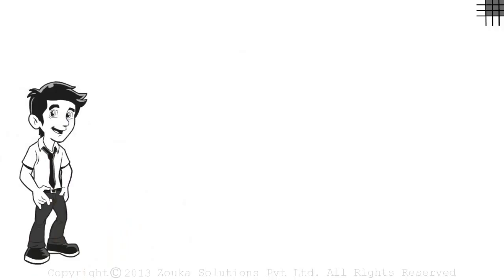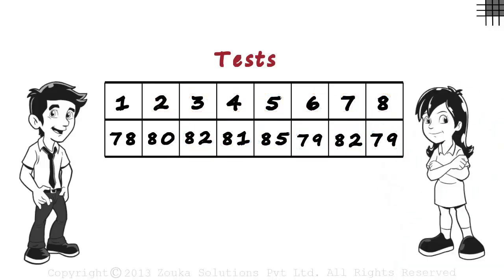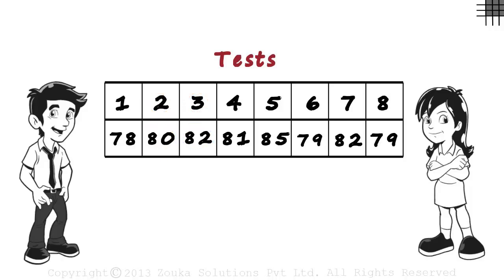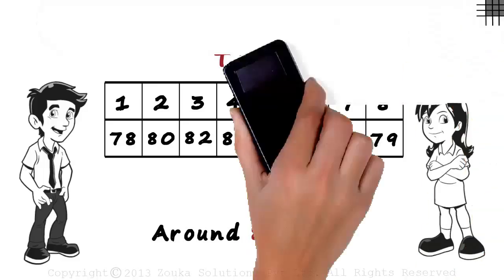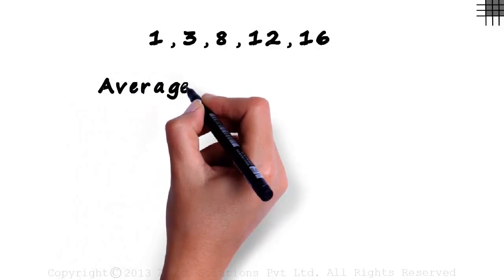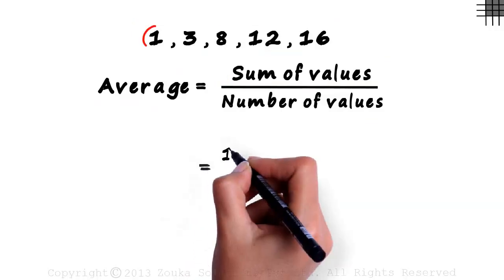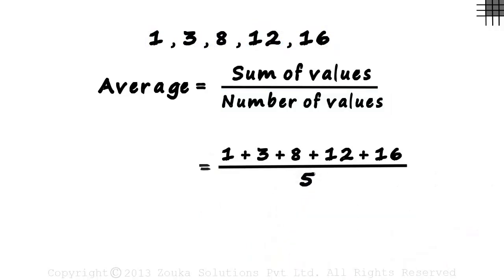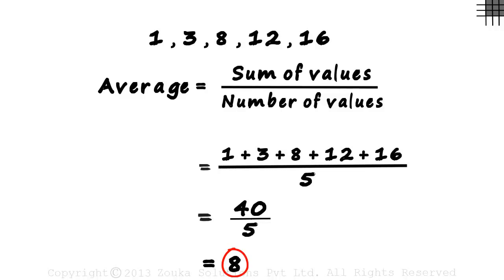What is the Arithmetic Mean? | Don't Memorise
✅To learn more about Statistics, enroll in our full course now

In this video, we will learn:
0:00 Introduction
1:02 how to find average or arithmetic mean?